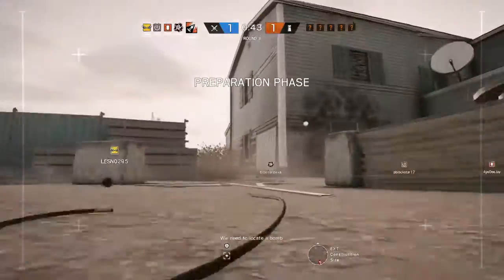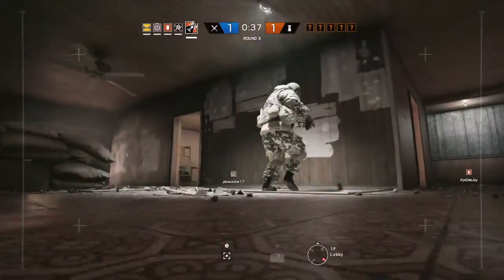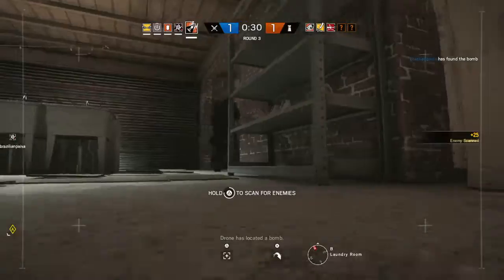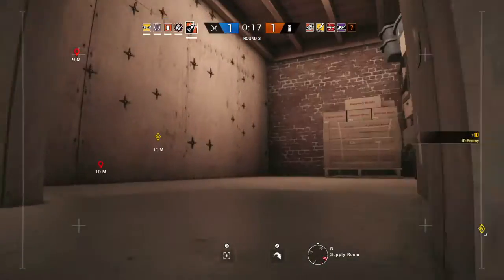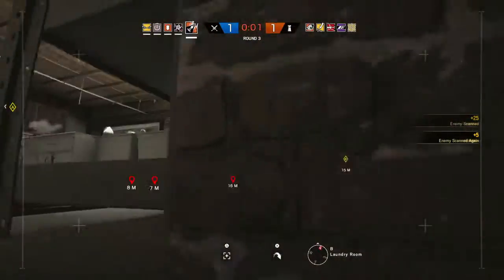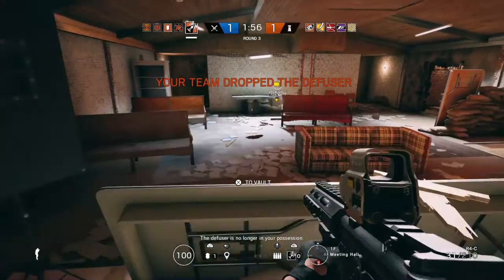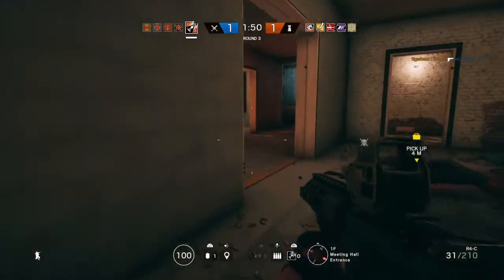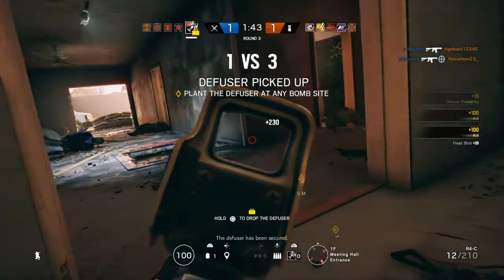Rainbow Six® Siege: Judo with ULT Save!